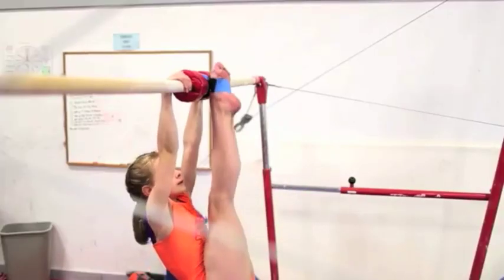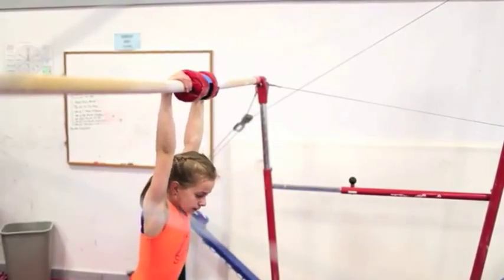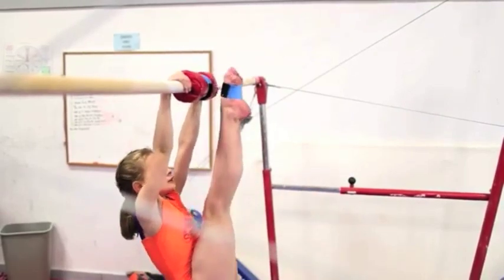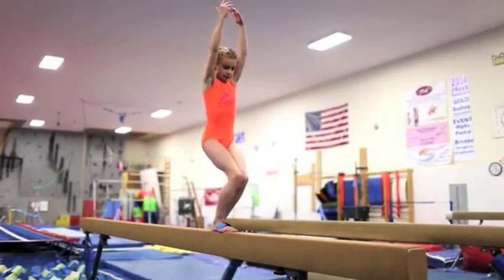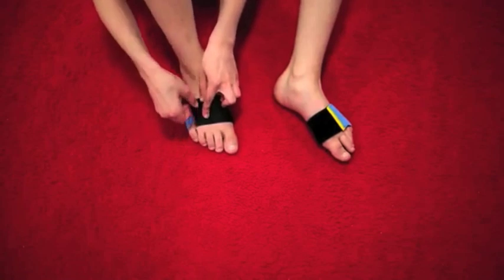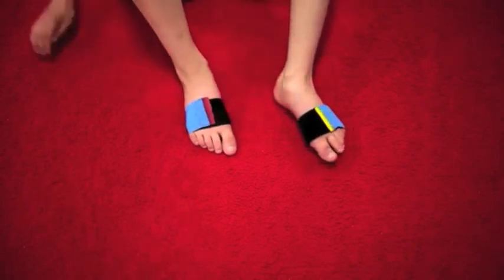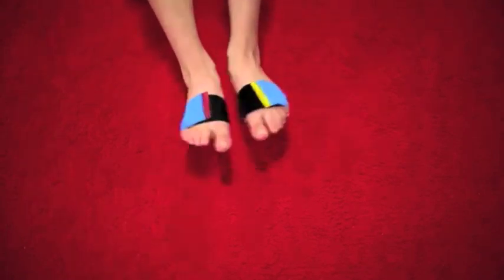Sticky Toes for Gymnastics and Cheer Training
Sticky Toes are designed to help the athlete realize when their feet are apart or together, and will help your athletes perfect new skills much easier.

"The real value of Sticky Toes is the immediate feedback they provide an athlete, by hearing as well as feeling, when the Velcro separates. As a coach, I appreciate that I no longer have to constantly tell my gymnast their feet are apart"

   - Al Fong, GAGE

The straps are big enough to go around cheerleading shoes yet small enough to go around a young athlete’s bare foot. The Velcro sticks together but also safely pulls apart, giving the athlete instant feedback when working skills where feet are required to stay together. The user can feel and hear the Velcro separate!

Sticky Toes are hand washable and are a must-have for every athlete in your gym!